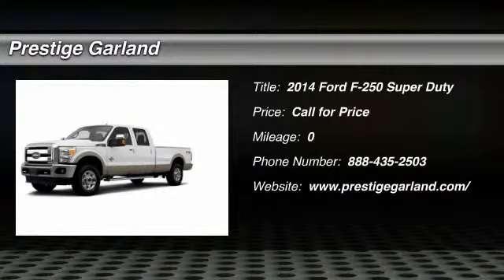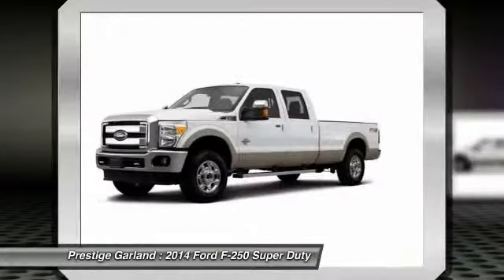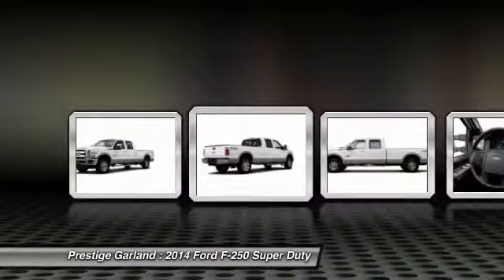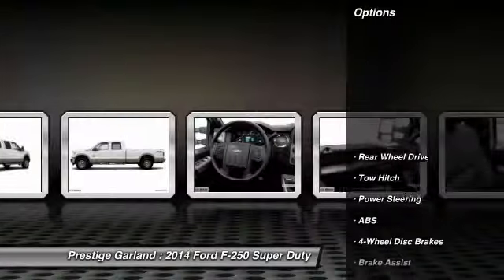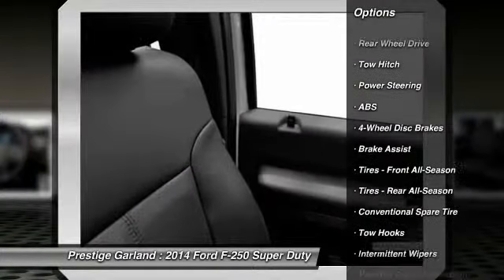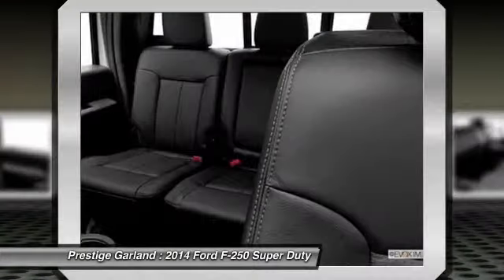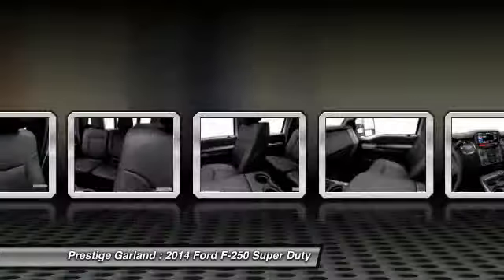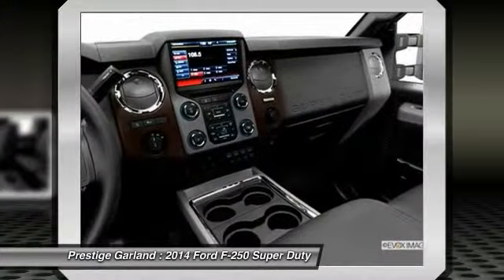2014 Ford F-250 Super Duty Garland TX E8502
2014 Ford F-250 Super Duty

Prestige Garland
3601 S. Shiloh Road

Looking for the right car? Today could be your lucky day. With  miles, this Oxford White, 2014 Ford F-250 Super Duty equipped with Automatic transmission could be yours. Request more information and set up a test drive right away.